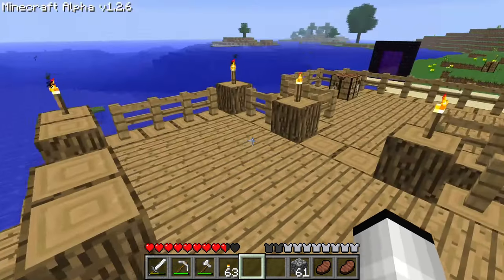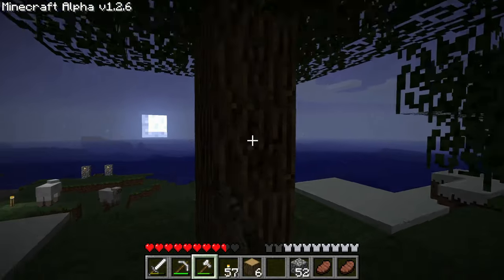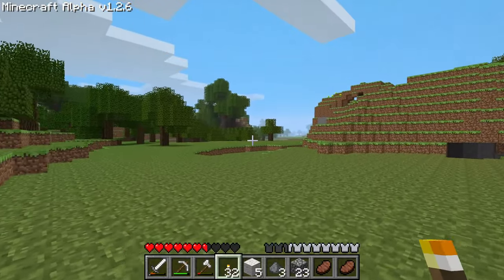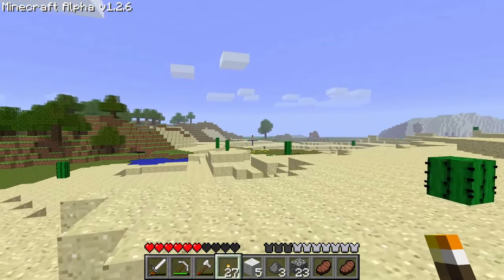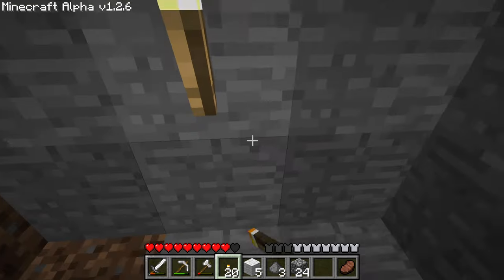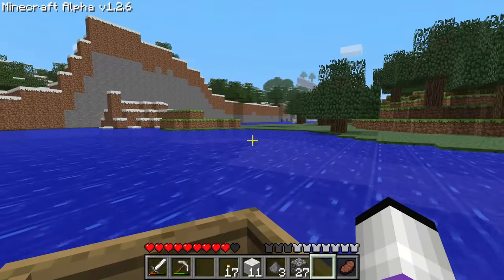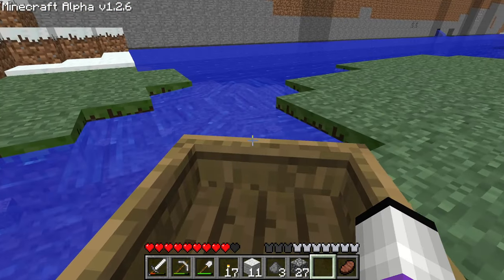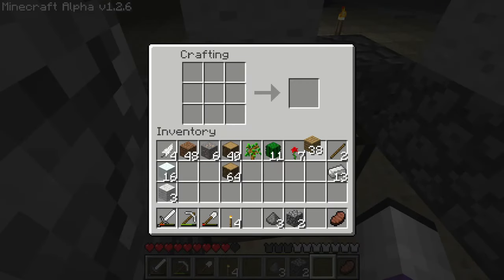Sailing the ENDLESS OCEAN in minecraft alpha...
You made it through the video! WELL DONE!
And maybe
Hope you stick around for future content like this. If you havent all ready then consider subscribing to help me grow as a small creator on this HUGE platform...and of course it means the world to me when you do!